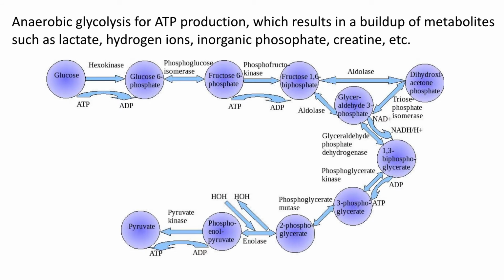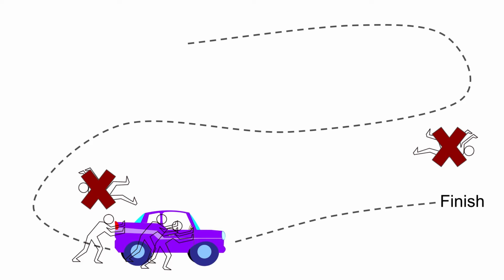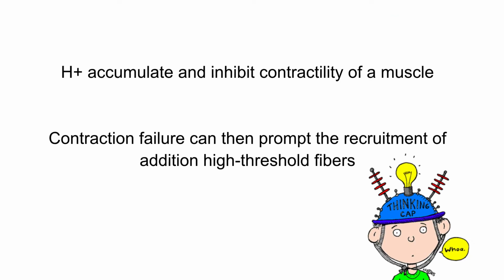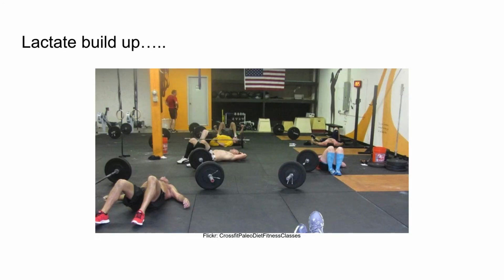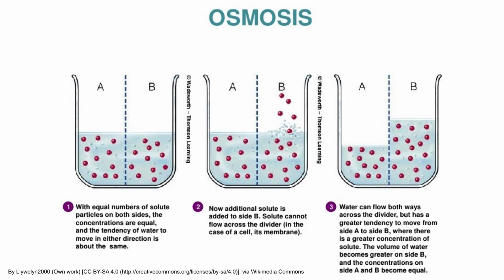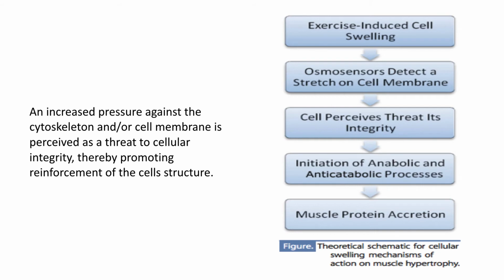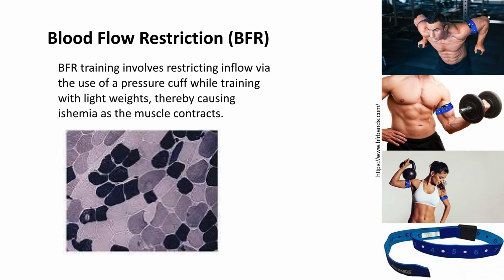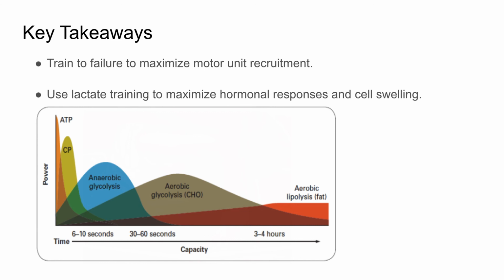Methods of Hypertrophy Metabolic Stress